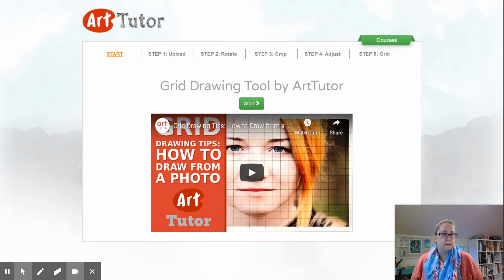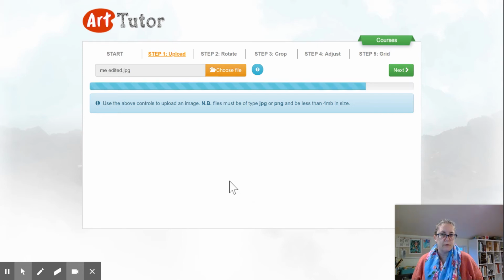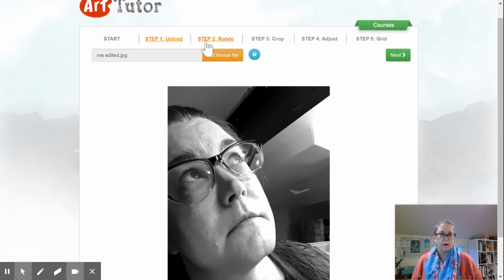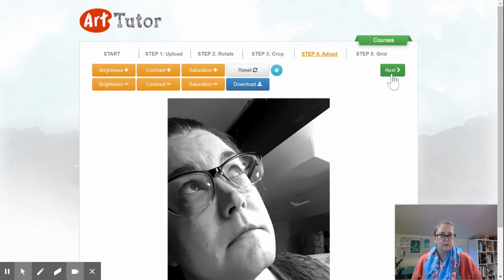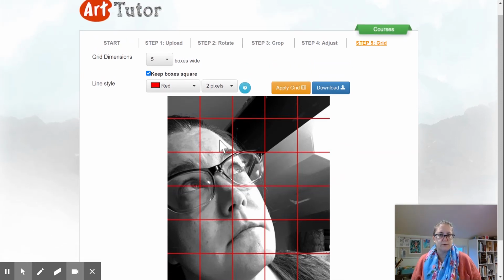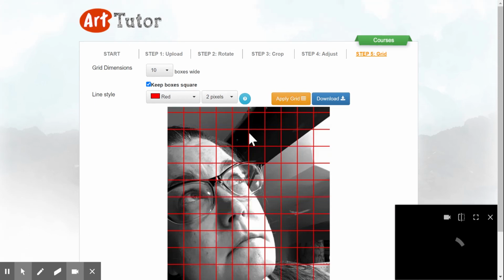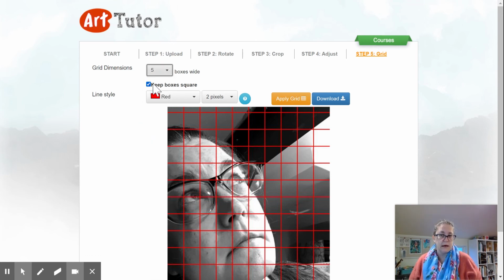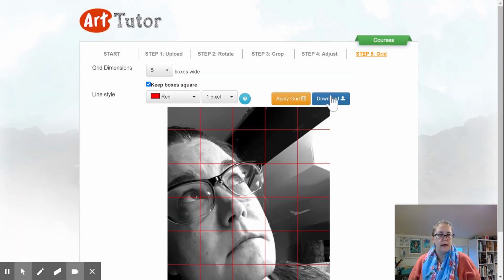Using Grid Drawing Tool by ArtTutor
Walkthrough to creating a grid on your reference photo.